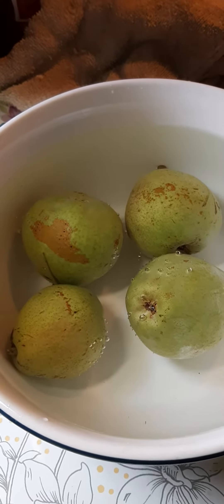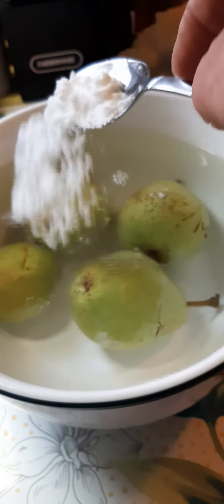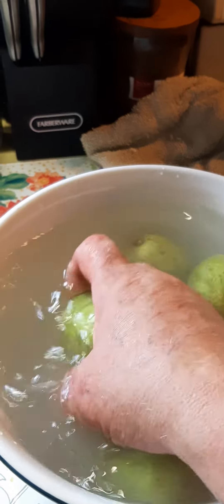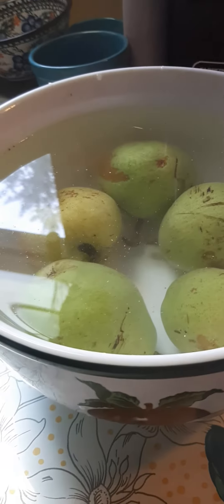Before and after pears